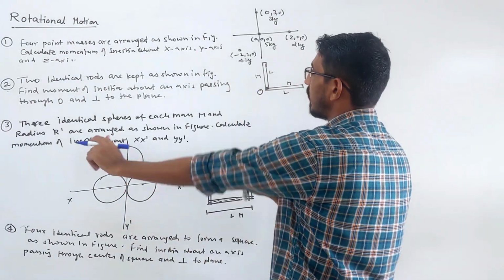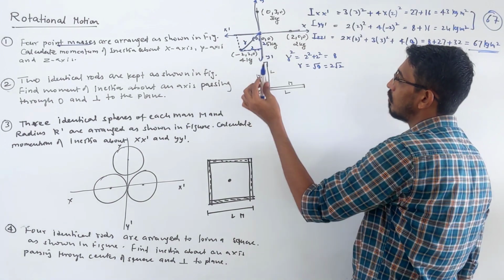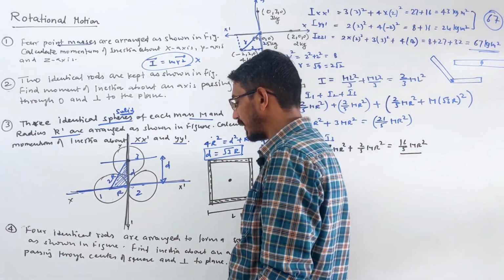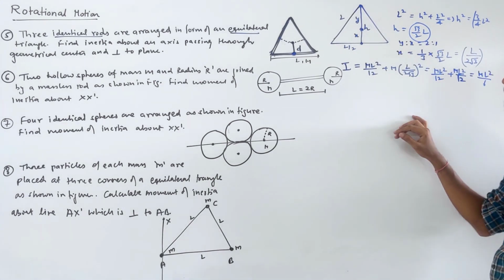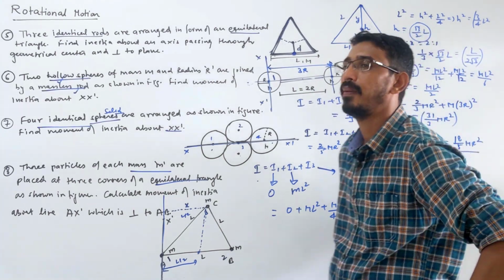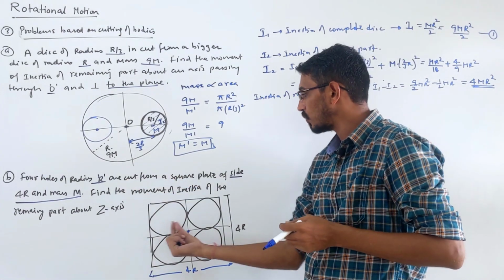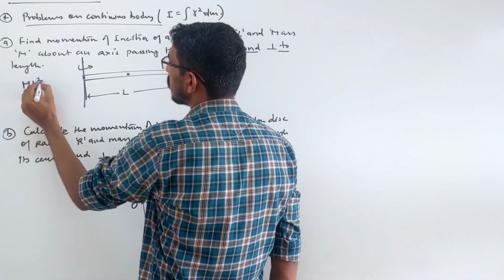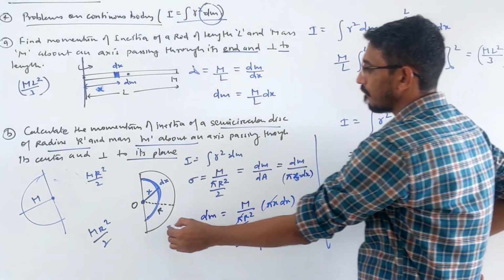NEET Physics - Rotational Motion - Lecture 2 - (Moment of Inertia)